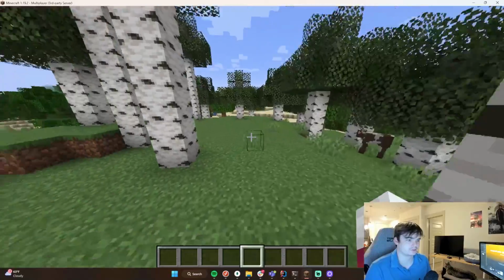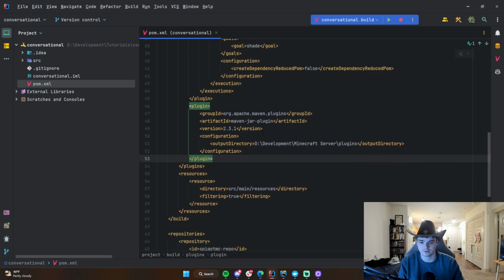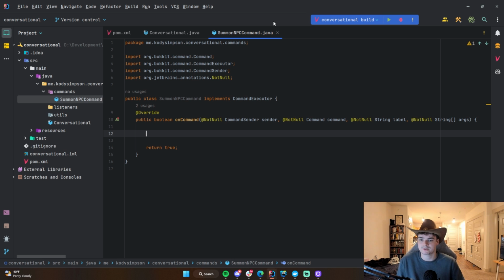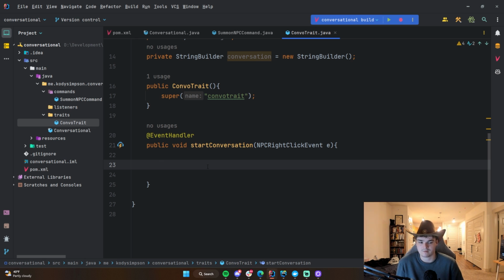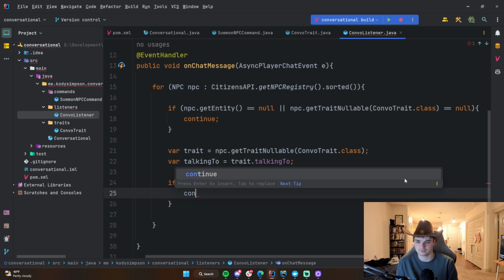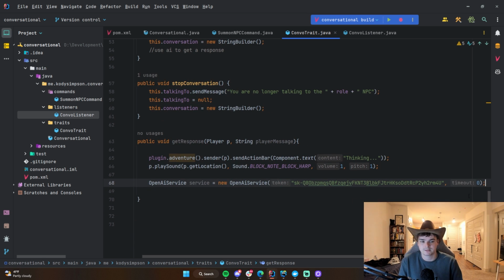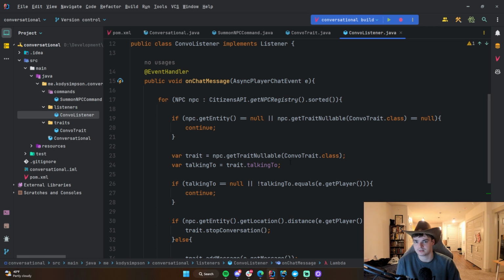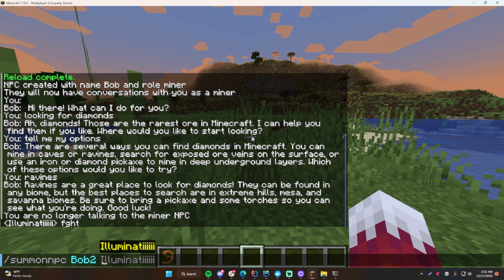Spigot Plugin Development - 87 - NPCs with Artificial Intelligence (OpenAI GPT-3)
In this video, I show you how to make a plugin that uses OpenAI's easy to use AI to have meaningful conversations with an NPC in Minecraft. The NPC does not pull from a script, it pulls from a language model known as GPT-3 davinci that has been trained on large language datasets. It is currently the most advanced form of AI that understands language right now.

Timestamps:
0:00 - Showcase Intro
2:43 - Explanation
6:34 - Another Demo of the Plugin
9:40 - Figuring this out on OpenAI Playground
14:15 - Beginning to code the plugin
14:54 - Installing Citizens
17:03 - Installing the OpenAI Java Library
20:10 - Installing Adventure Lib
20:50 - Setting up the main class
22:00 - Citizens Wiki
23:00 - Creating the command
25:30 - Citizens Traits and making one
31:00 - An event handler for the NPC interaction
36:00 - An event handler for talking
41:40 - Setting up on OpenAI Playground
45:50 - Applying the AI settings in our Java code
47:35 - Need an API key
50:30 - Getting the AI response
56:55 - Finishing Up
1:00:00 - Testing the Plugin